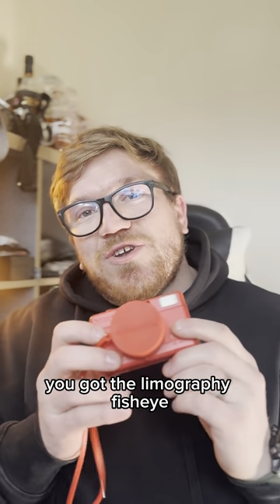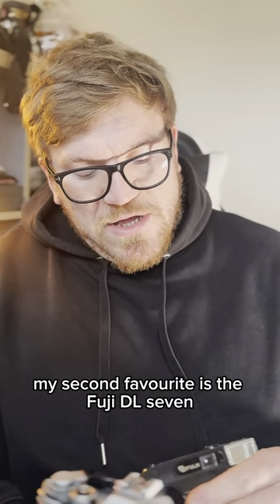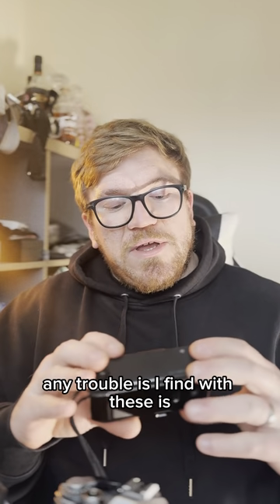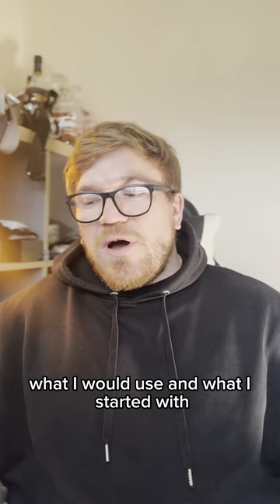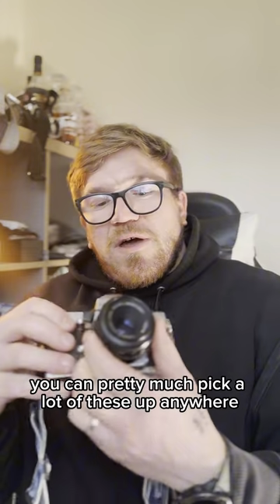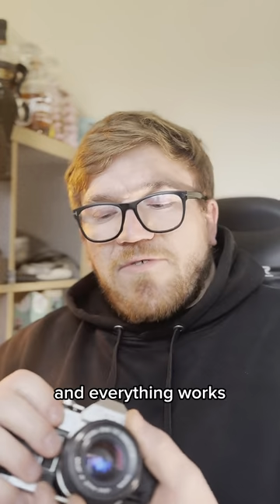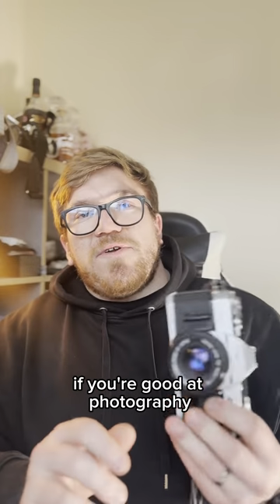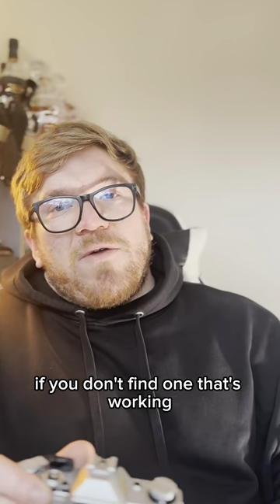4 cameras to get you started on film!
Lomography fish eye, Fuji DL7, Praktica MTL7 (any) and my go to - Canon AE-1.

These are cheap options for people just starting out. Check other posts for samples!